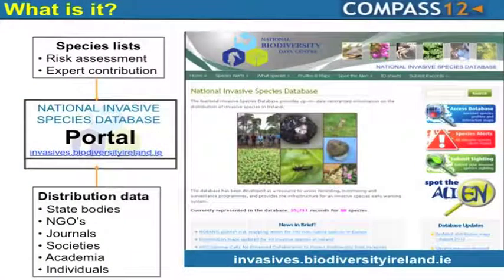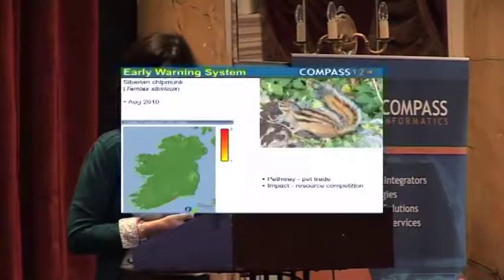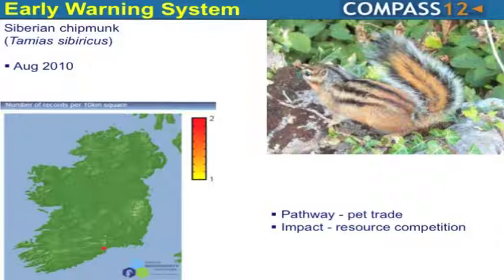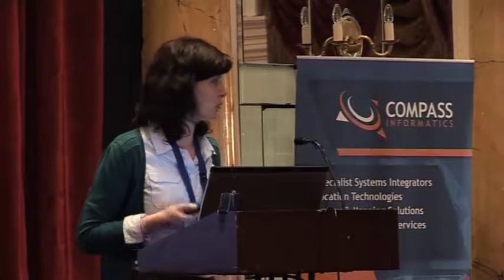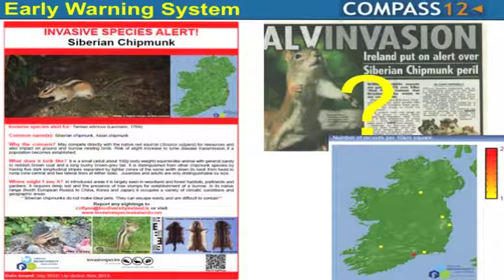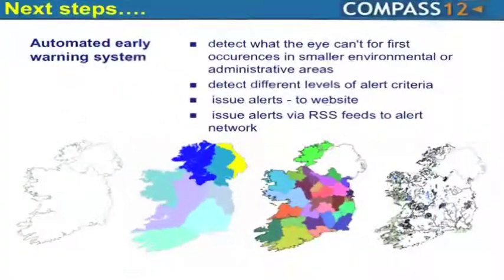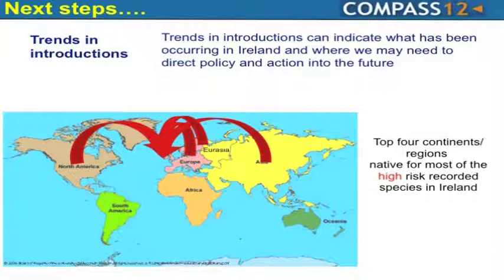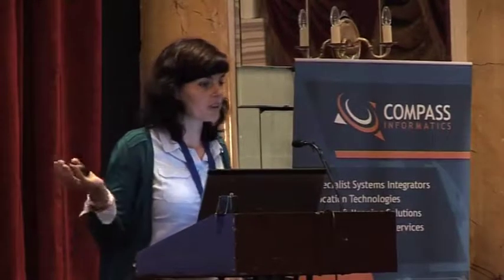Colette O'Flynn, National Biodiversity Data Centre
Colette O'Flynn, National Biodiversity Data Centre, Ireland presentation on the "National Invacive Species Database" at COMPASS12 Conference held in Dublin, Ireland, September 2012.